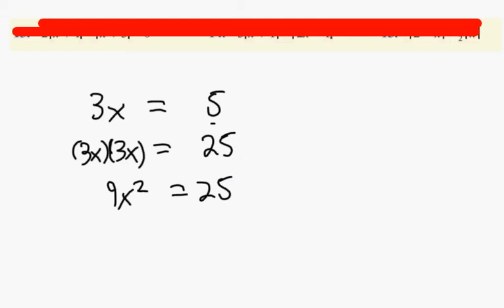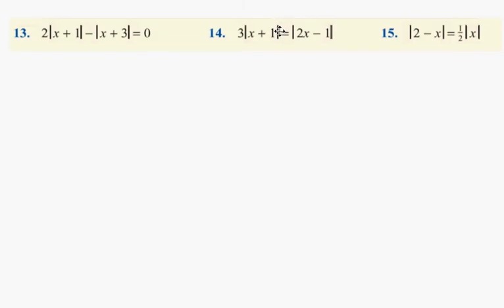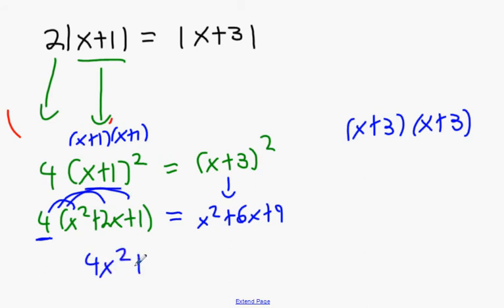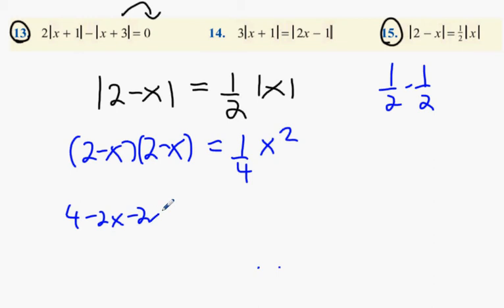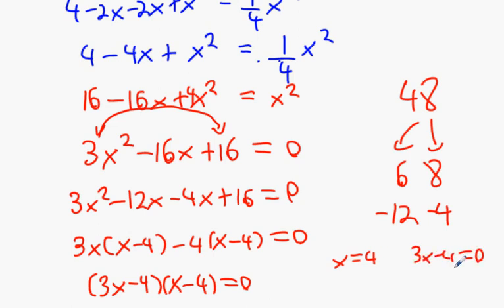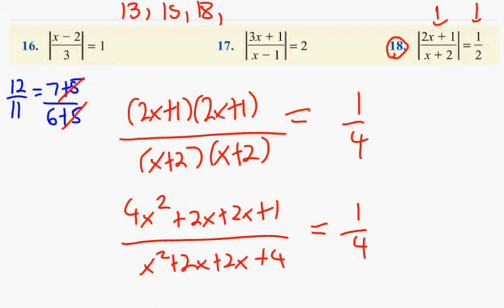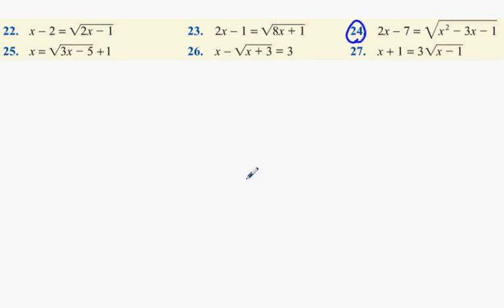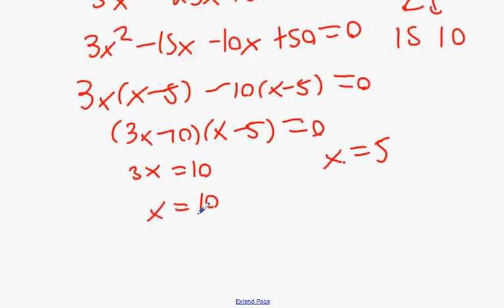4th ex 2 5 q13q15q18q24